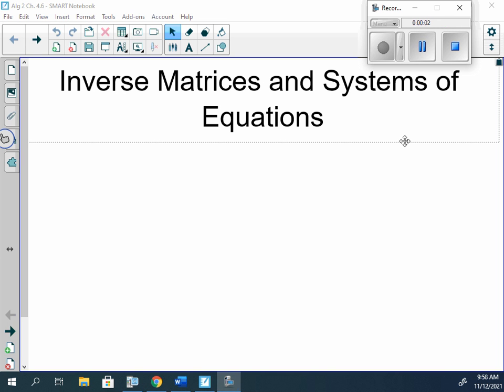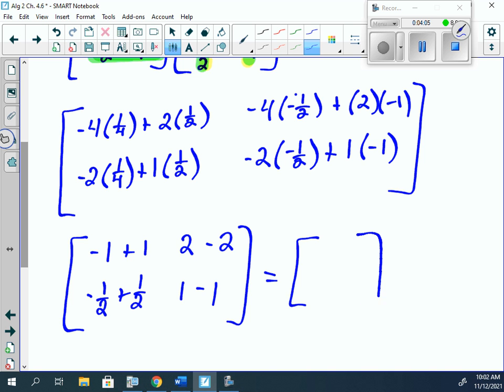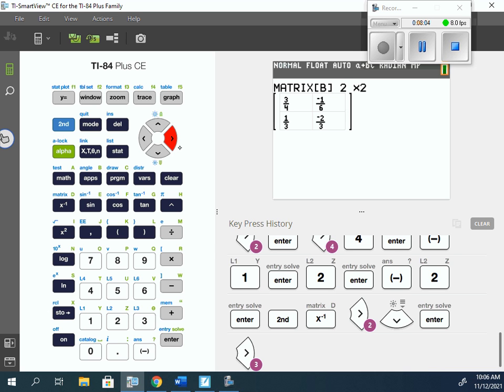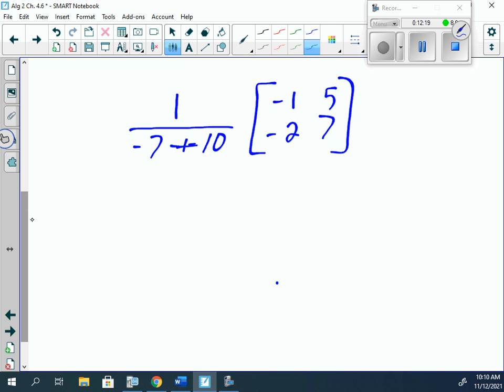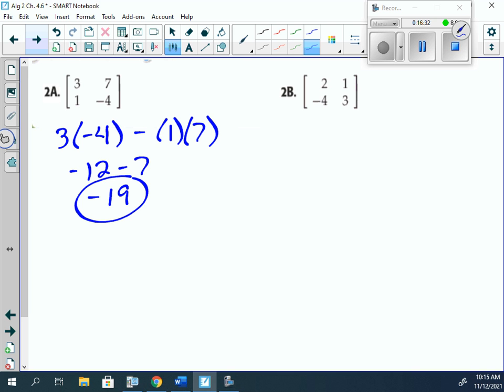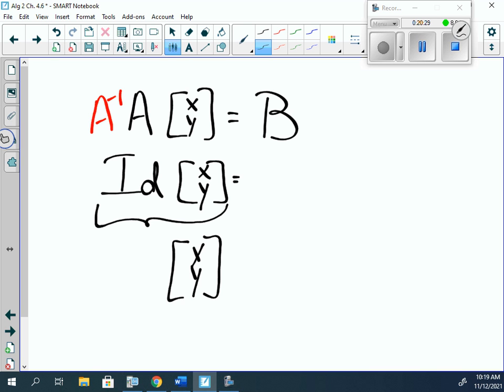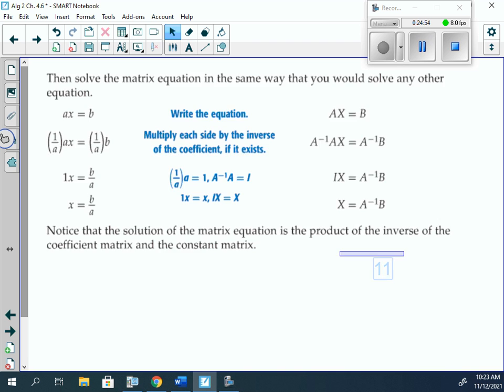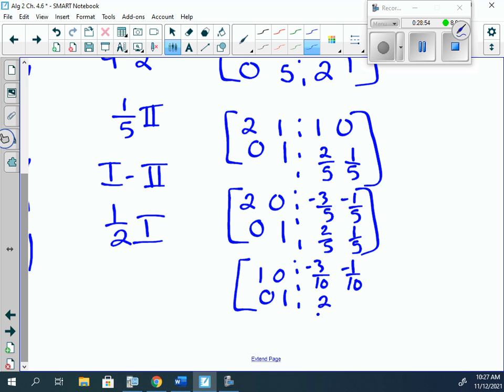Algebra 2 Chapter 4.6 (GB)